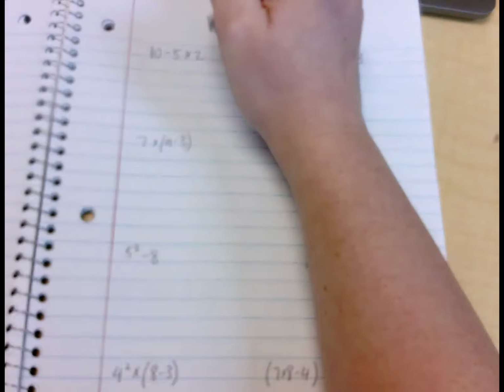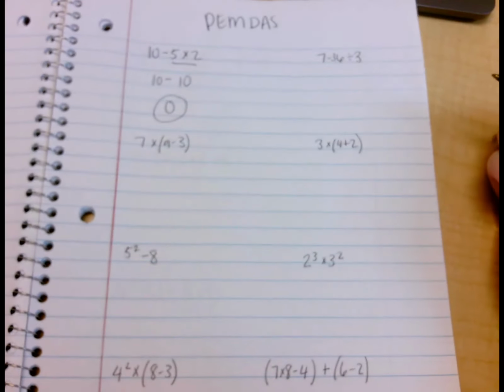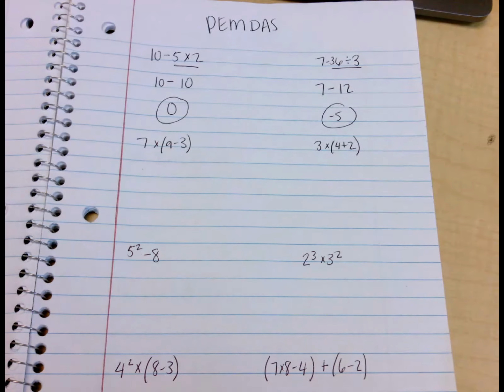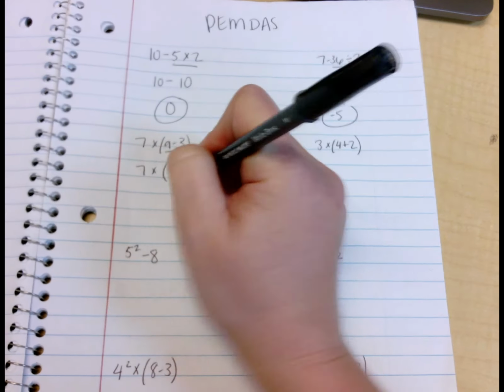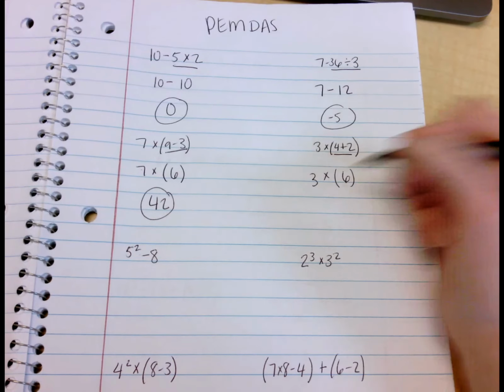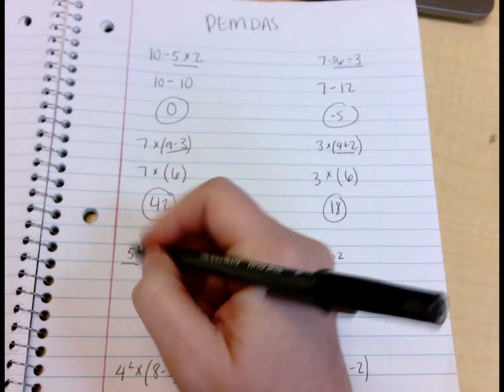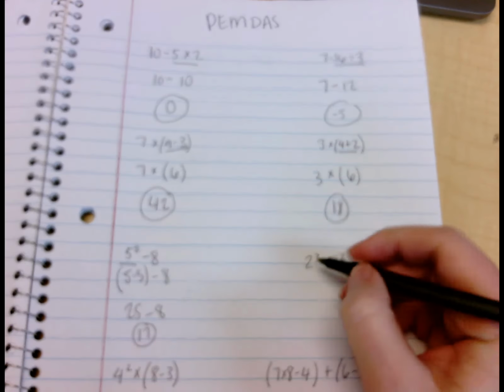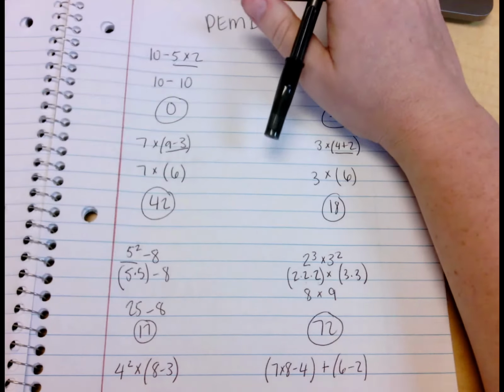Order of Operations Notes